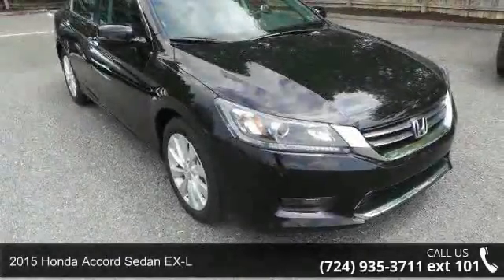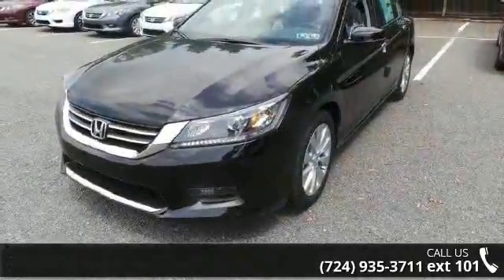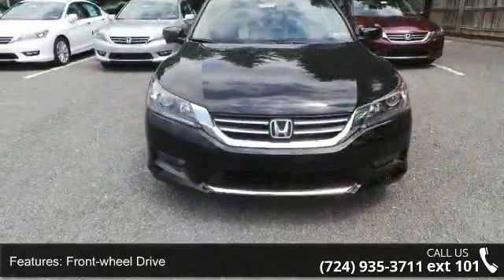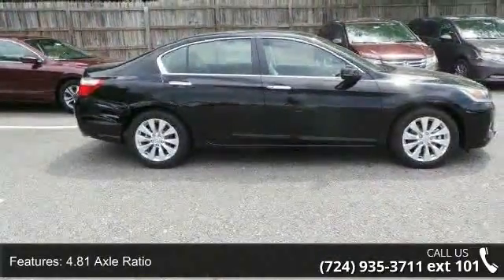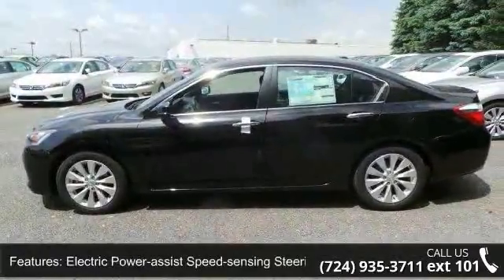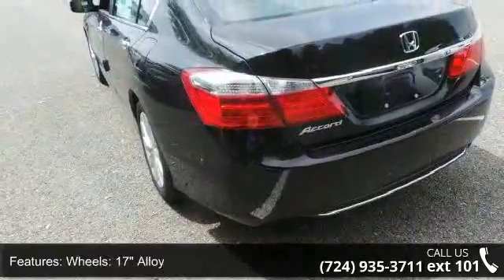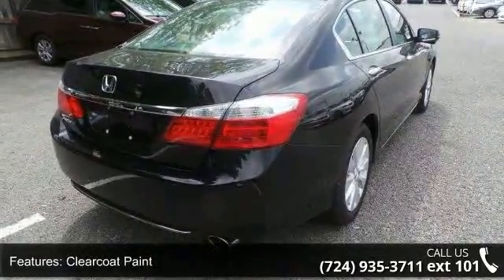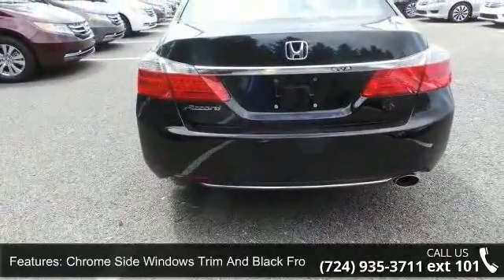2015 Honda Accord Sedan EX-L - Baierl Honda - Wexford, PA...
What began as a 2-door hatchback in 1976 has grown into today's full-size sedan. Like the rest of the car, the Accord's 5-passenger interior is a pleasing step forward. The cabin boasts soft-touch materials for a quality feel. The front seats are comfortable, and the driver's seat actually toned down the lumbar support. The rear seats have even more room, as does the trunk. Sleek, rippled sheet metal defines a more streamlined exterior that has shrunk around an interior that feels roomier than previous generations. The most surprising thing about the Accord is its refined continuously variable transmission (CVT). Mated to the 4-cylinder, this CVT feels much like a normal automatic, mimicking gear changes. Even a base Accord has good power for acceleration and passing, yet attains an impressive mileage on the highway. Move up to a V6 model with 6-speed automatic transmission, and the Accord is downright quick.